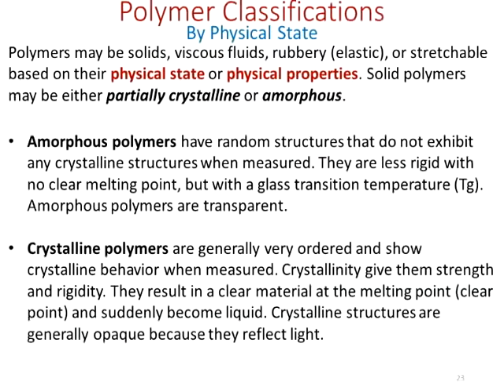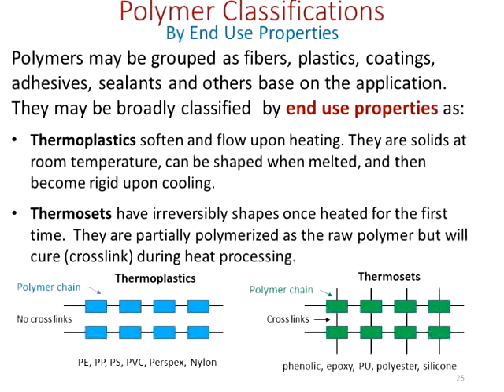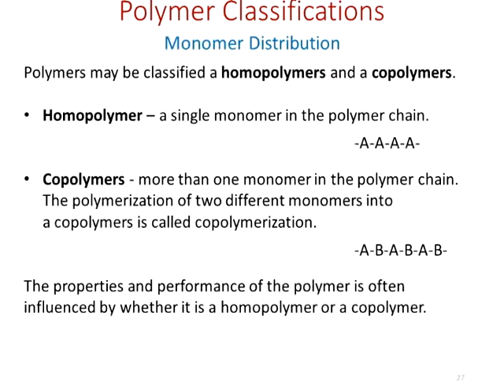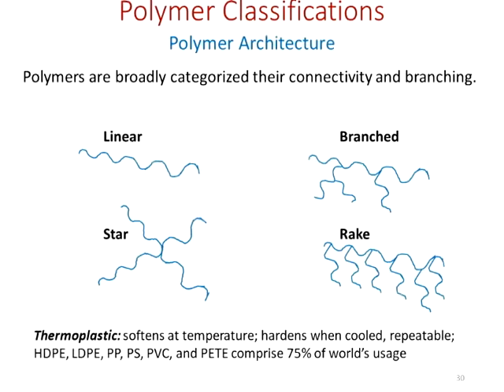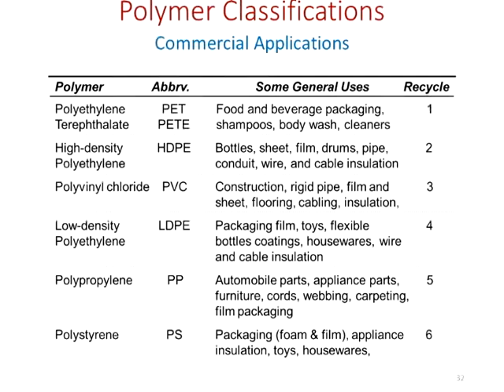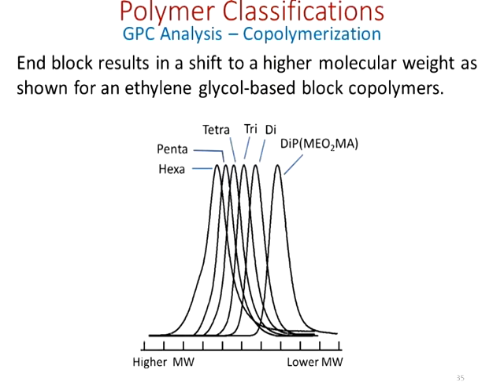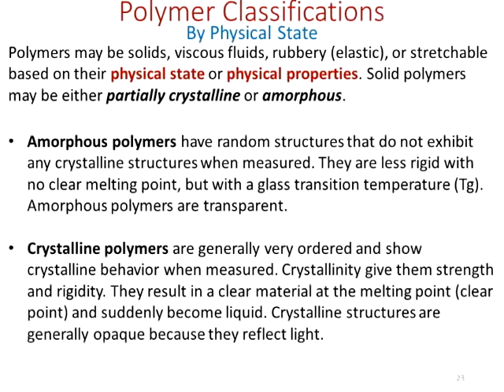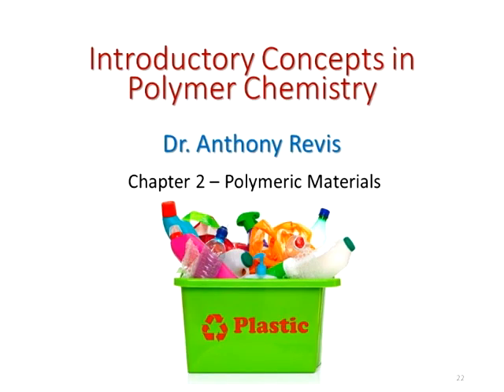Polymer Chem Chapter 2 by Dr. Anthony Revis